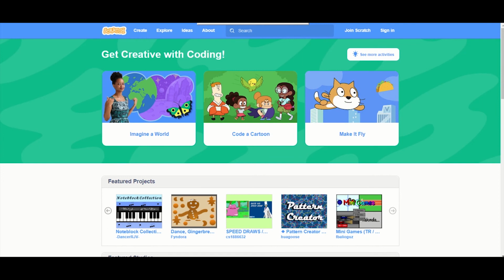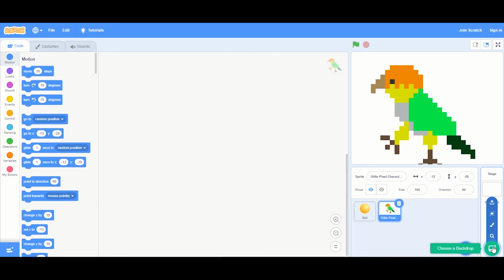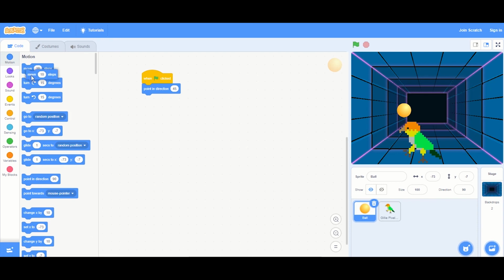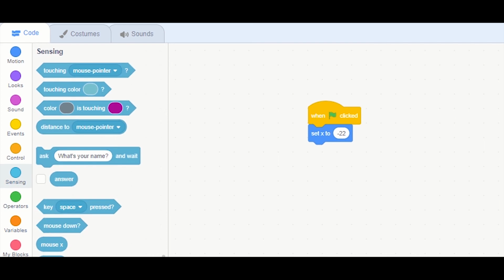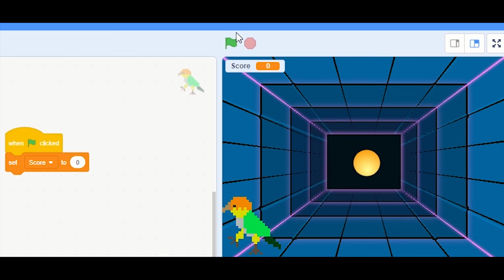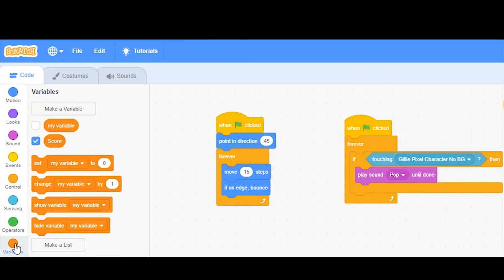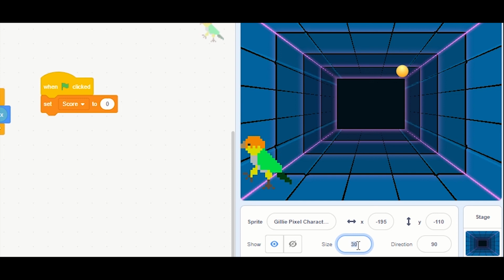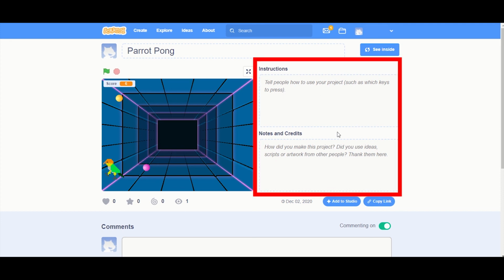Made It! SDPL Makes...Mini Game Using Scratch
Computer Science Education Week (CSEdWeek) is an annual call to action to inspire K-12 students to learn computer science, advocate for equity in computer science education, and celebrate the contributions of students, teachers, and partners to the field.

The Hour of Code is a global movement introducing tens of millions of students worldwide to computer science, inspiring kids to learn more, breaking stereotypes, and leaving them feeling empowered.